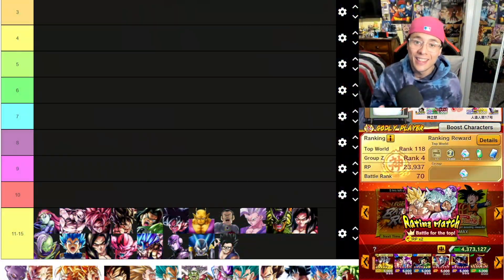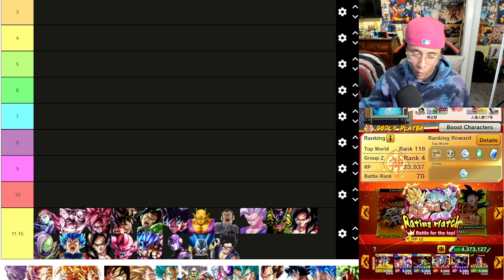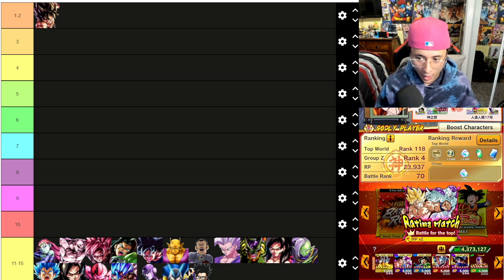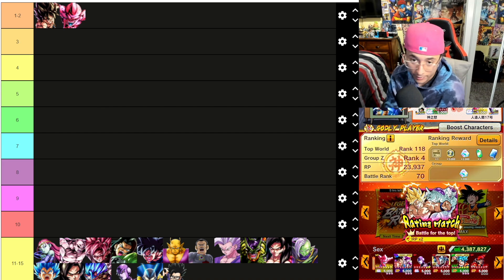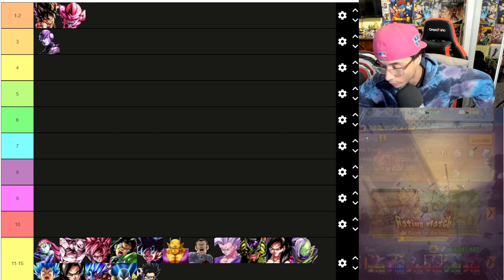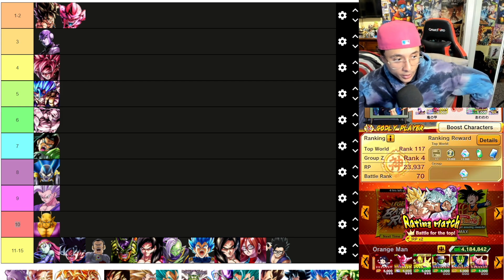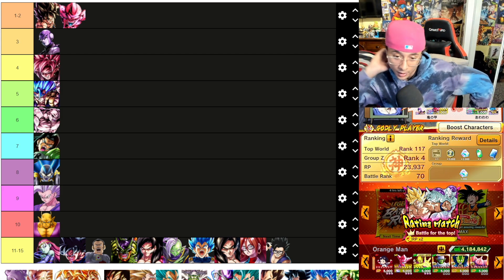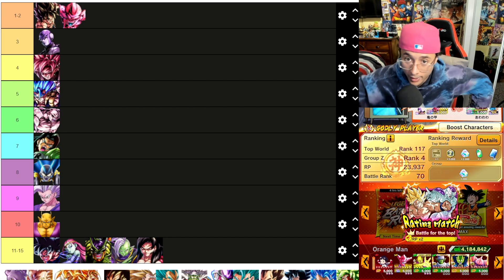(5TH ANNIVERSARY PART 2 EDITION!) MY TOP 10 BEST UNITS IN DRAGON BALL LEGENDS! (Dragon Ball Legends)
It would be appreciated and it helps out the channel!